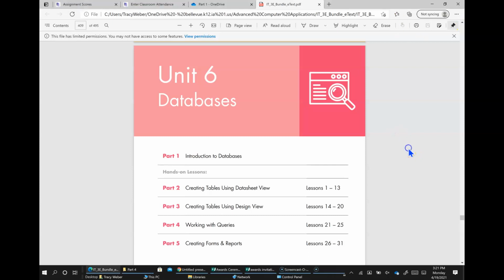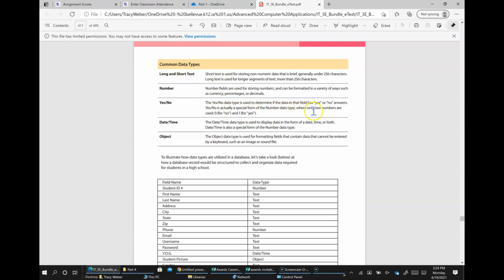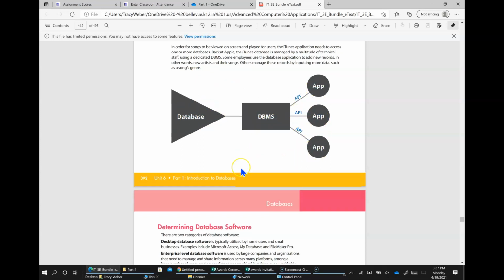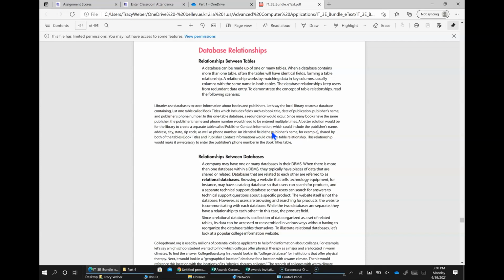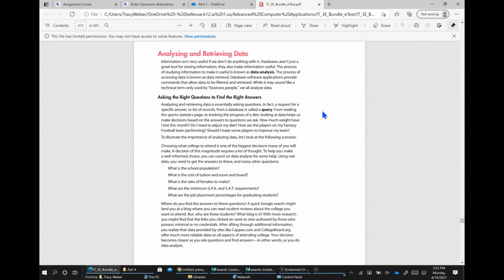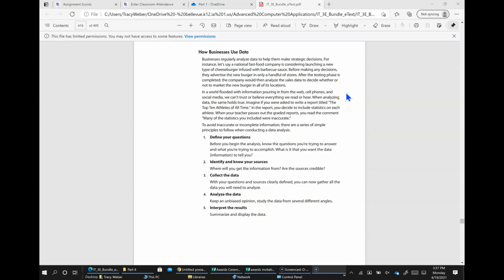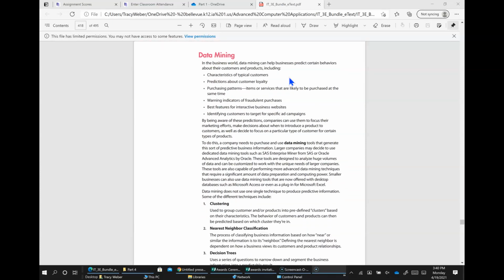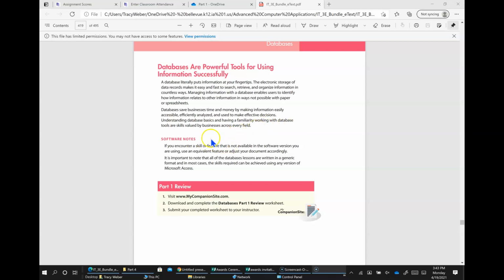Access Unit Introduction